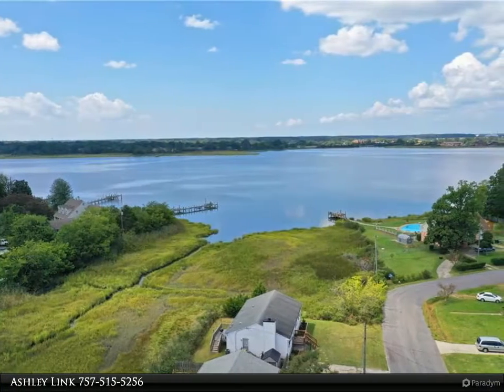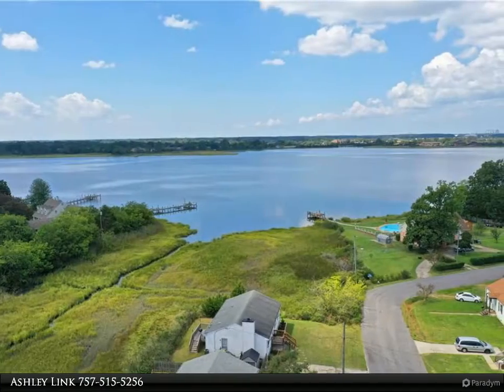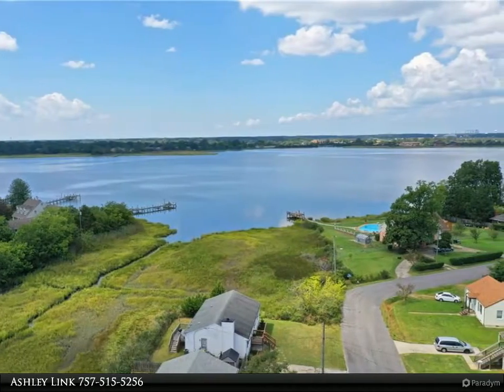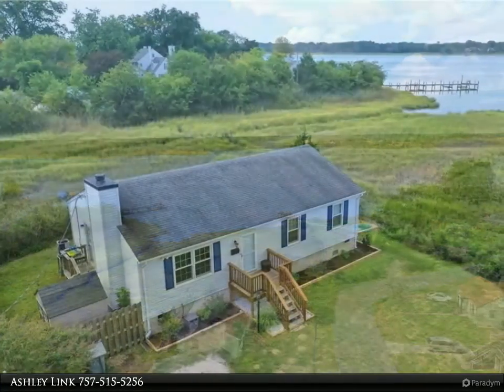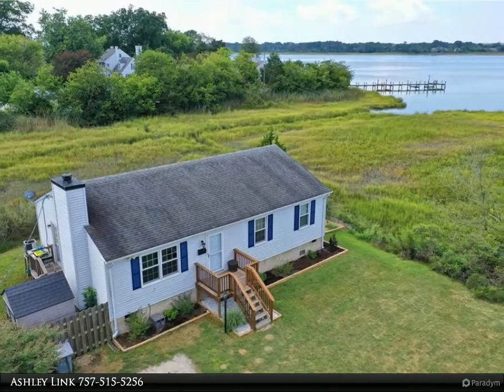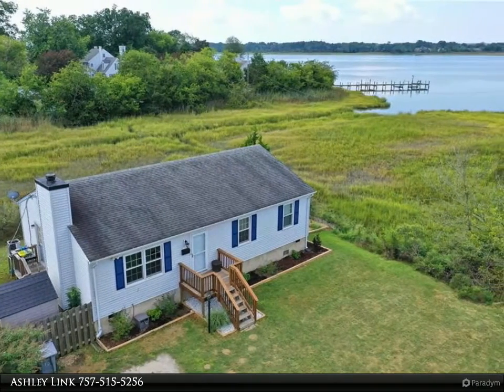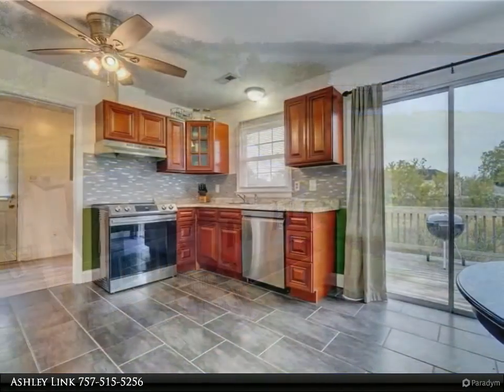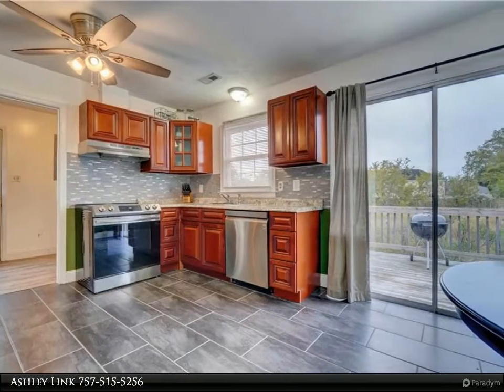Homes for Sale - 40 W Preston ST, Hampton, VA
Fabulous move-in ready rancher sits on a quiet street in desirable Langley. Features include recently installed lvp flooring, cabinetry, & ss appliances. One level living w family room adjacent to eat in kitchen; hallway leads to bedrooms and shared bath. Master is spacious w water views and ensuite is newly tiled w a brand-new walk-in spa shower. Enjoy bird/wildlife watching and beautiful sunsets over the water from the back deck accessed from kitchen. Close proximity to interstates, bases, and recreation.

2 full bath

Ashley Link
Berkshire Hathaway HomeServices Towne Realty